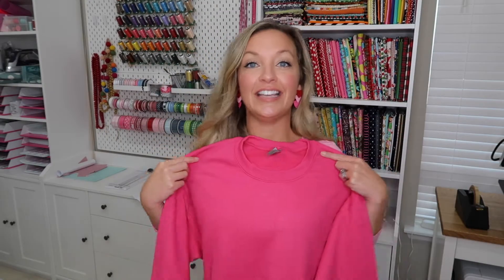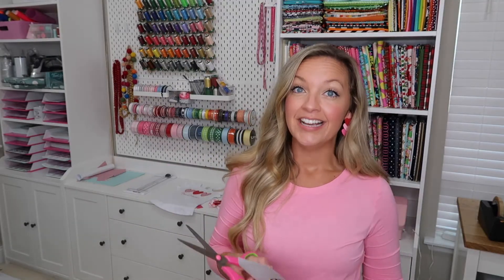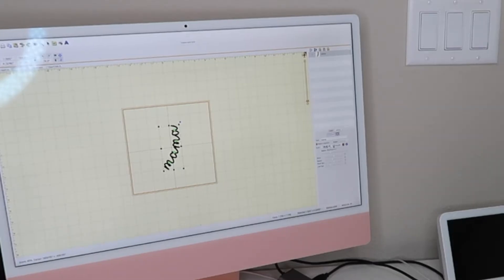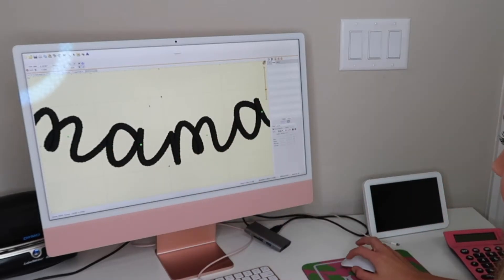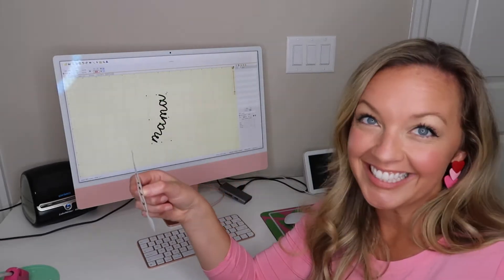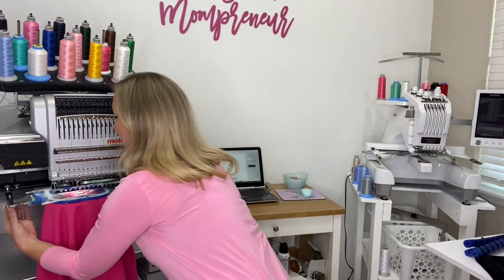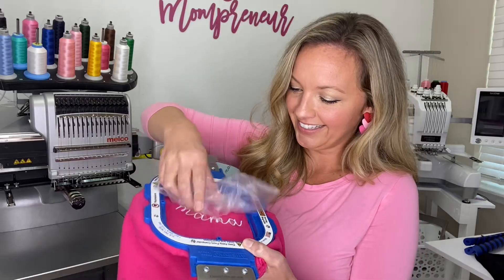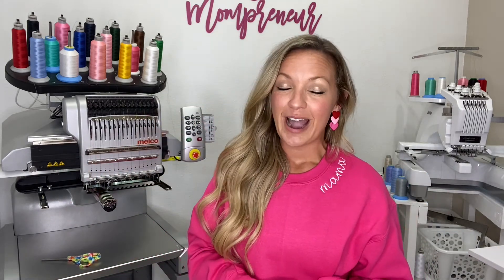How to Embroider a Curved Neckline of a Sweatshirt: It's not as scary as it looks!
In today's tutorial I show you step by step how I embroider the curved neckline of a sweatshirt!  It is definitely not as scary as it looks! Follow along as I do this for the first time and give me your tips and tricks you have in the comments below!!!

He will be excited to help answer any questions you may have, and help you up-level your business with the perfect package to fit your business's needs! Please don't forget to mention the Monogram Mompreneur sent you!

🎀 5.5" Mighty:
To place an order for Mighty Hoops and receive

🎀 SWEATSHIRT:
Gildan Adult Unisex Heavy Blend™ Adult 8 oz., 50/50 Fleece Crew

🎀 STABILIZER:
Soft N Sheer:

XOXO,
Ashley